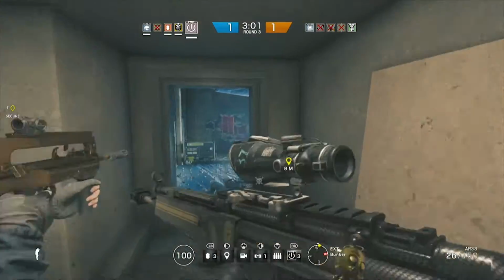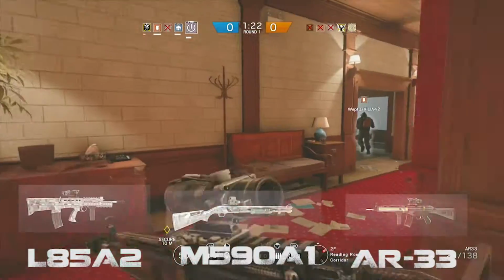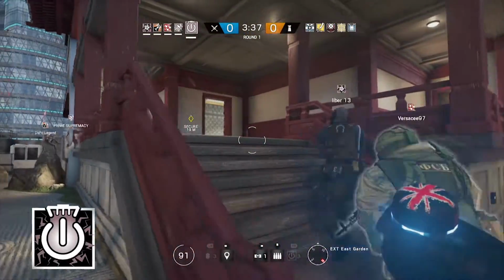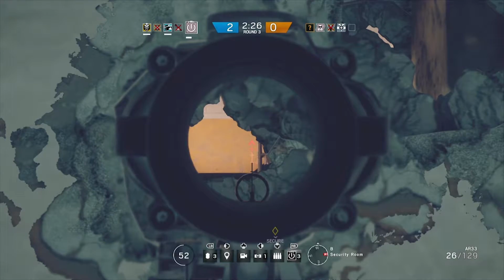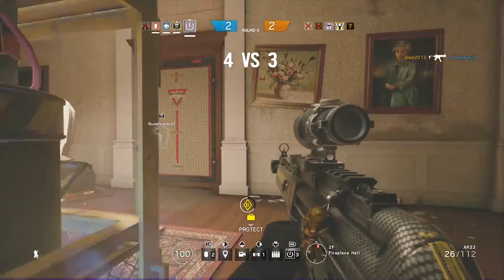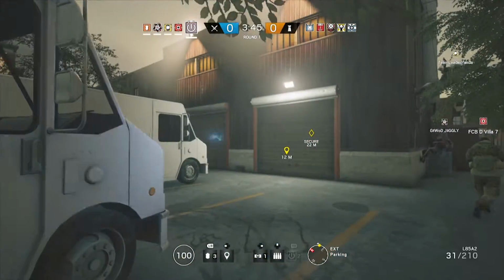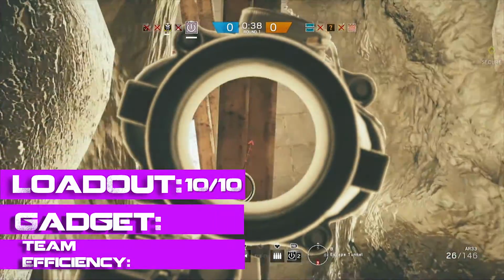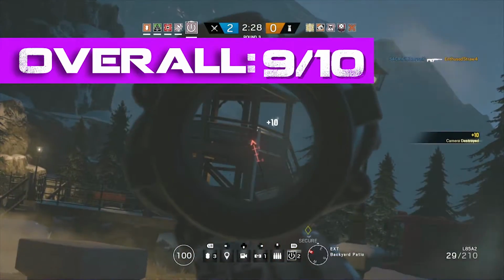Thatcher Guide - Rainbow Six Siege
Hey Guys! Today I'm bringing you my Thatcher guide.